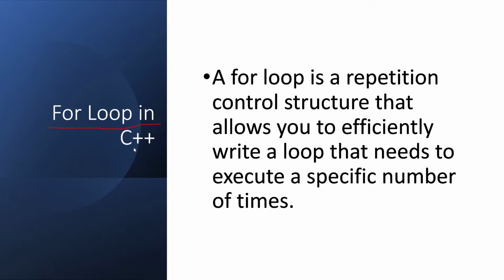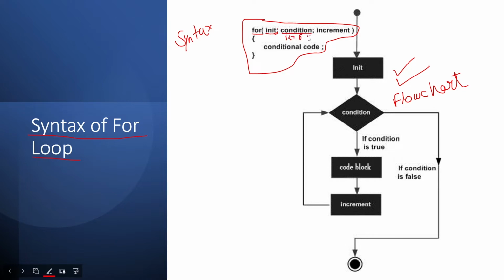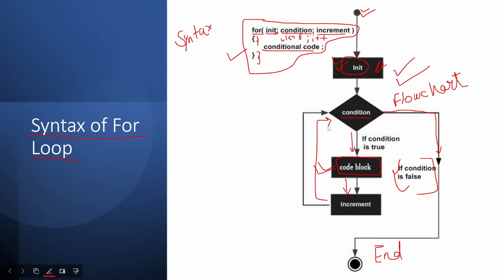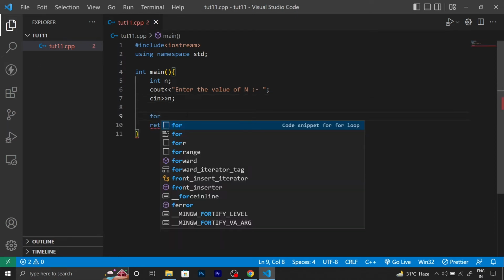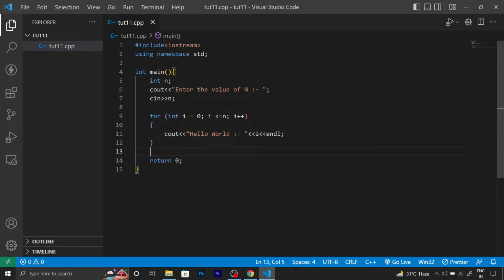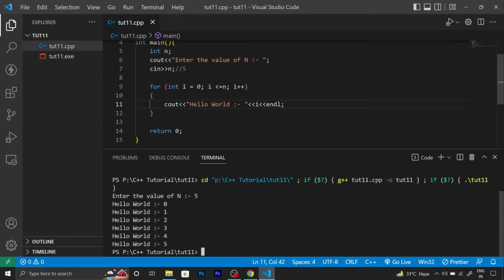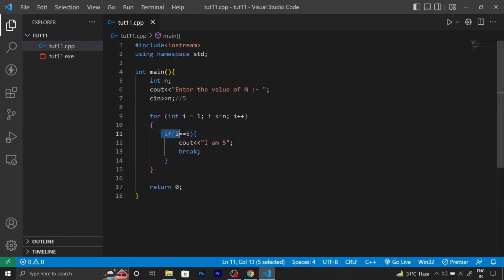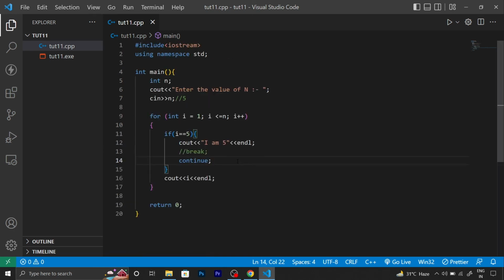#11 For - Loop in C++ | Control Statement | C++ Tutorial in English | CodeHankering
Hi everyone I Krish Gupta. In this video we discuss about what are For Loop in C++ | Control Statement in C++

tags,,
input output stream in c++
coding
coders
C++ control statement
Control Statement in c++
nested loop in c++
coding placement